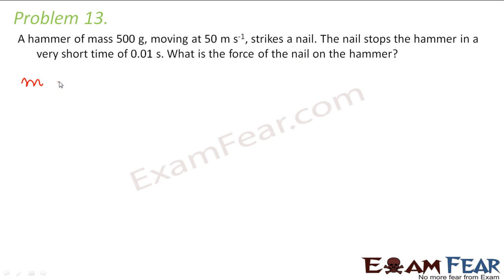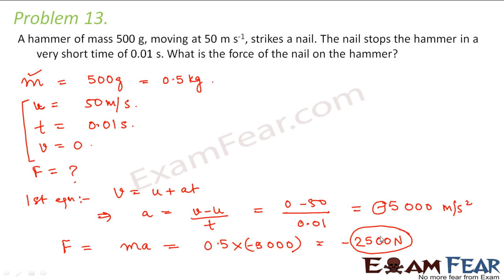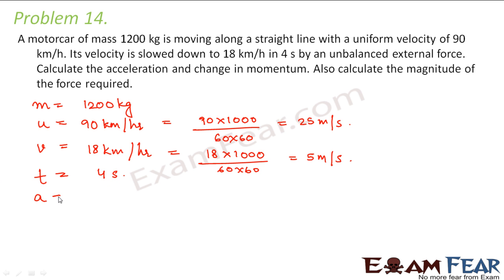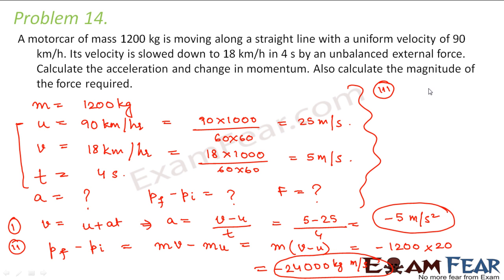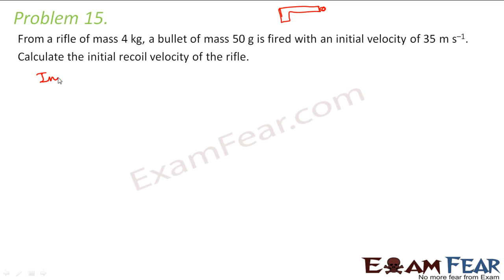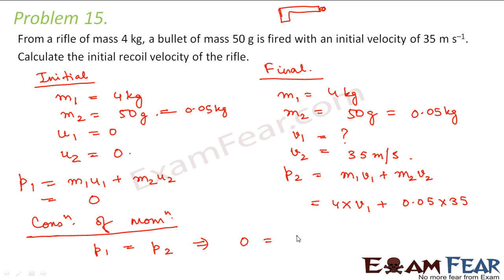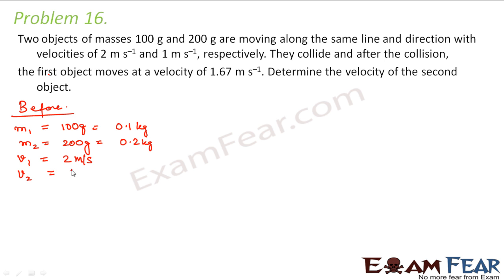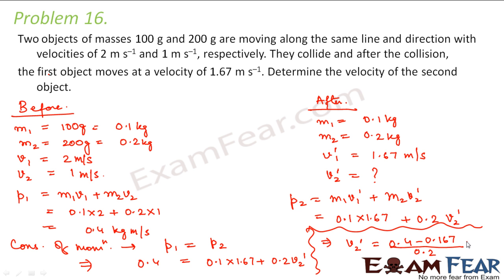Physics Force & Laws of Motion part 10 (Numerical) CBSE class 9 IX